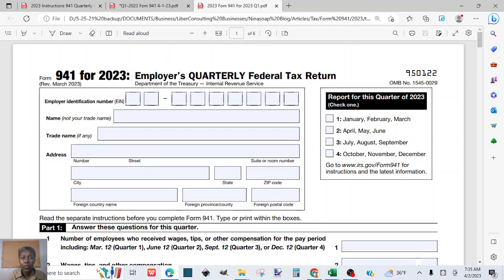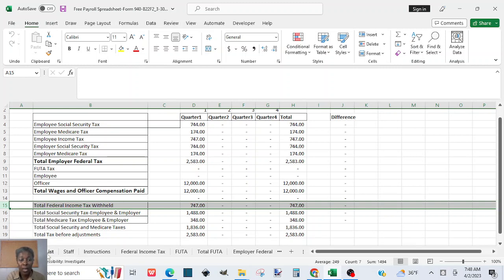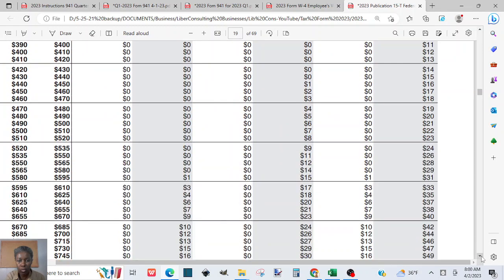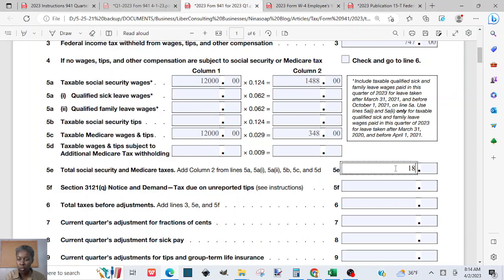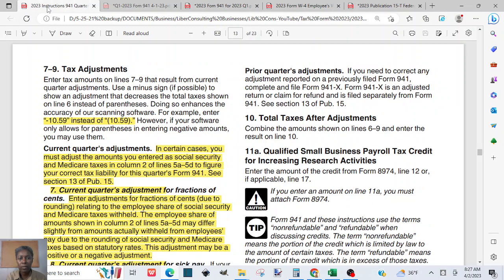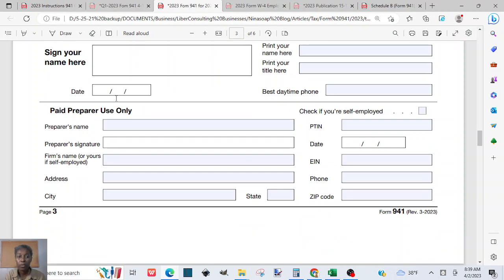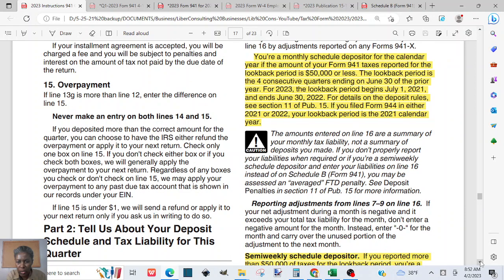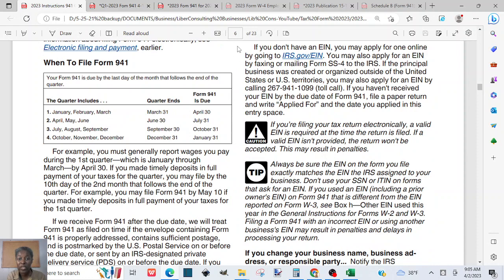How to Fill out Form 941 for 2023 Q1 4 2 23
In general, if you are required to file Form 941 Employer Quarterly Federal Employment Tax Return, you are expected to file it every quarter even if you don’t have payroll tax to report. It is a quarterly tax return filed at the end of every quarter. However, IRS has some exceptions. One exception is for seasonal employers.

 If you are a seasonal employer and hire employees some part of the year only, you could check box 18 on Form 941 every quarter you file Form 941 to let the IRS know you are not going to file that form for quarters you don’t have employees.
You can read more in the IRS instructions for 2023 Form 941 page 5.
How do I fill out form 941 for 2023 Q1?
For any line that is 0, leave is blank except Line 1, 2, and 12. IRS Instructions for Form 941 page 7.
Form 941 Business information.
EIN: Enter your business EIN number.
Name: Enter your business legal name as entered on your EIN application form or on Form SS-4 Application for Employer Identification Number.
Trade name: If you have a DBA name enter if here otherwise, leave it blank.
Address: Enter your business address.
Which quarter of 2023 are you filling for?
In the right table next to your business information, check the quarter your Form 941 is for.
If you are a seasonal employer, you need to check the quarter you are filling for and you check box 18 to let IRS know you will not file form 941 every quarter.
Form 941 Part 1
Line 1 Number of employees who received wages: enter the number of employees your business paid wages to for the quarter you file for.
Line 2: Total Wages paid: It is the total gross payroll paid during the quarter.
Line 3 Federal income tax withheld: enter the income tax withheld from employees’ wages. If you don’t know how to estimate federal income tax, you can use the employee’s W-4 and IRS publication 15-T Federal Income Tax Withholding methods to estimate the federal income tax to withhold. You can use the wage bracket method for manual payroll systems. You locate the wage bracket the employee’s wage fits within and based in the employee’s marital status checked on W-4 step 1c, you correspond the wage bracket to that column and use the income tax under the sub column of standard withholding or the sub column of W4 Step 2 box checked.
Line 4 If no wages are subject to social security tax and Medicaid tax: check box 4 and go to line 6. If you withheld employment taxes, leave line 4 blank, and go to line 5.

How do I fill out form 941 if I have no employees 2023 Q1
The video explains step by step how to fill out IRS Form 941 for the first quarter of 2023.